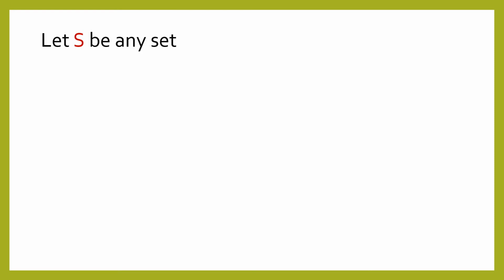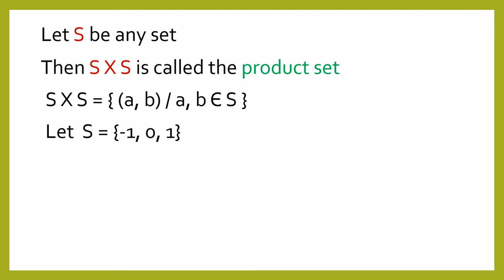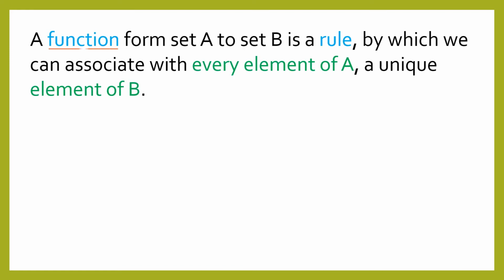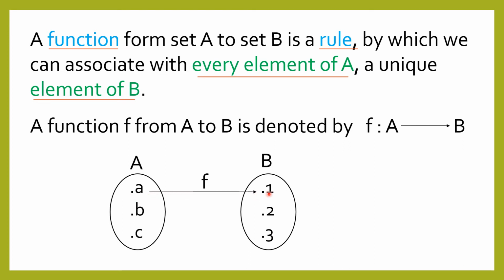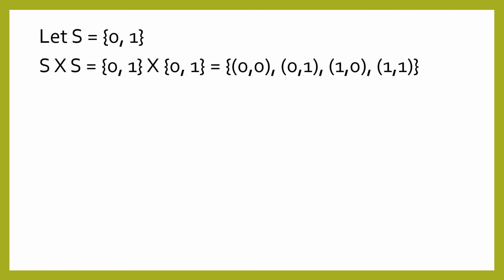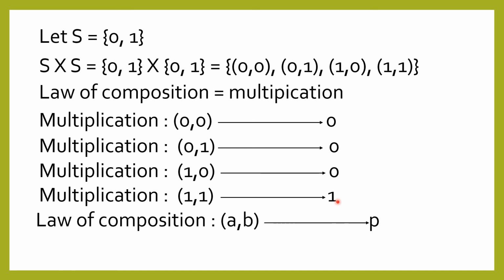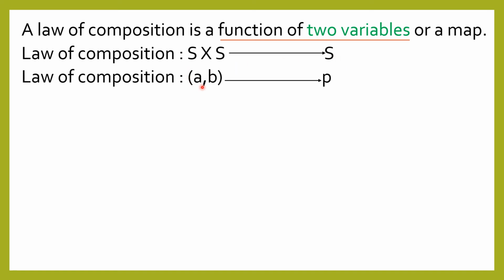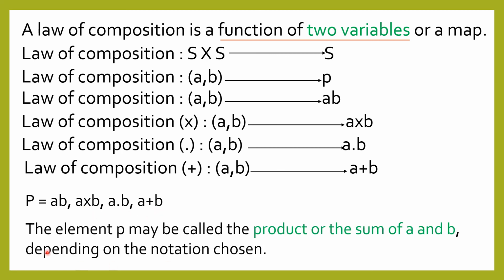Group Theory Mathematics-2 | a law of composition on a set | function of two variables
Order pair
Product set
function of two variables